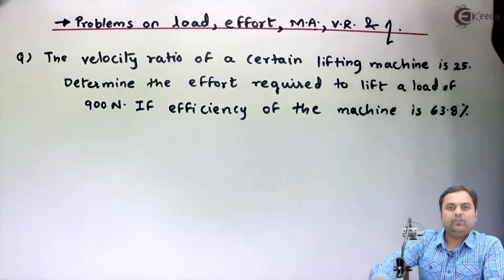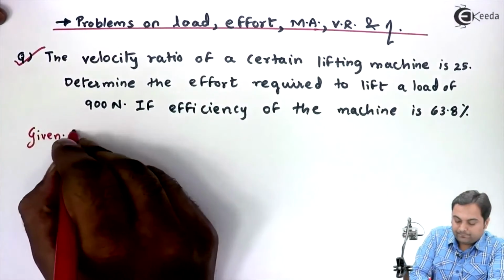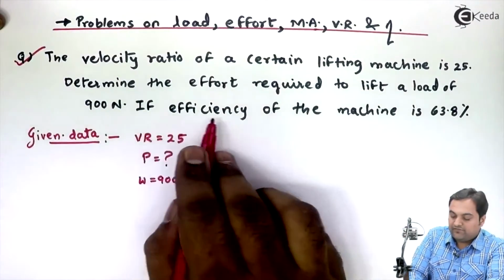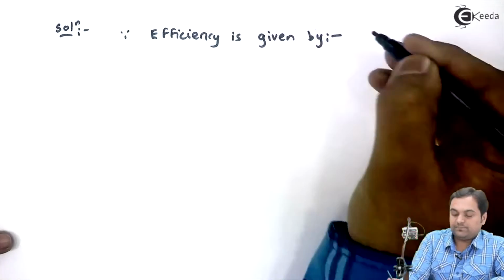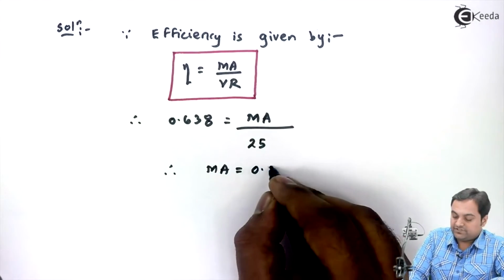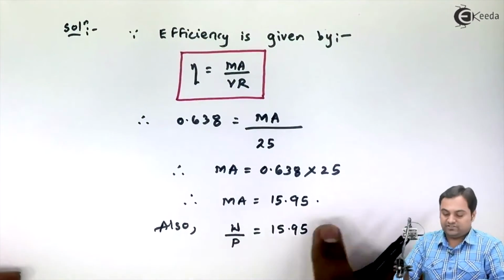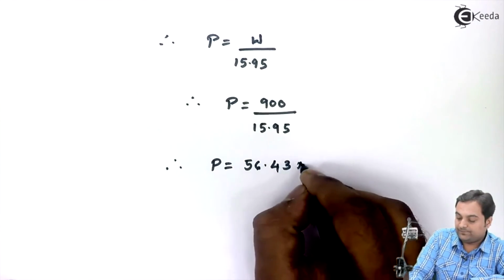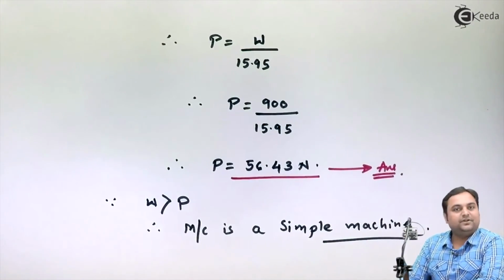Problem 1 on Load Effort, Mechanical Advantage, Velocity ratio & Efficiency - Engineering Mechanics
Video Name -  Problem 1 on Load Effort, Mechanical Advantage, Velocity ratio & Efficiency

Chapter - Simple Machines

Happy Learning